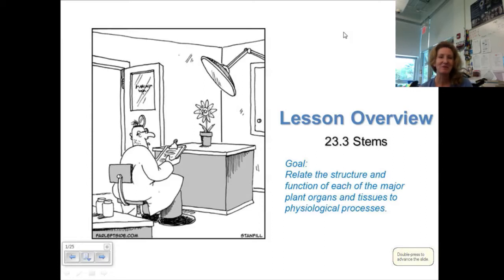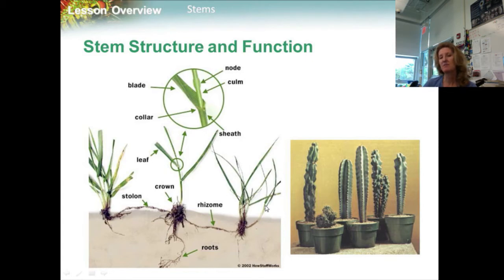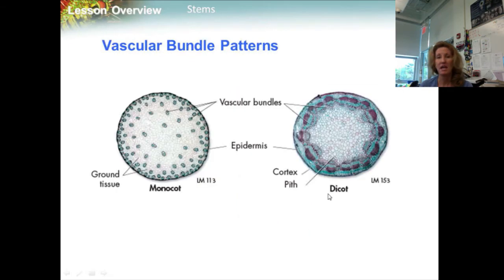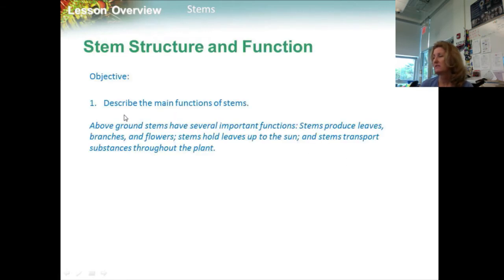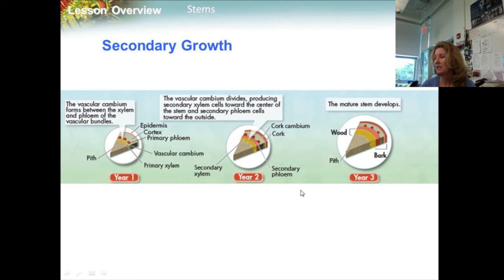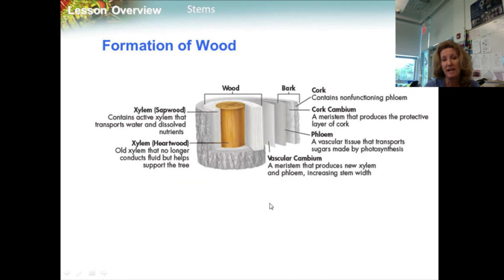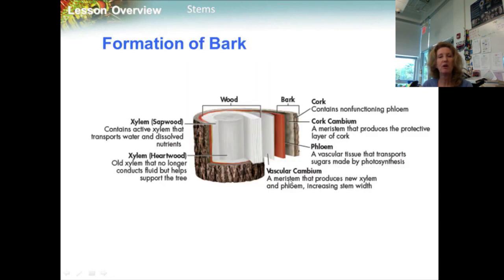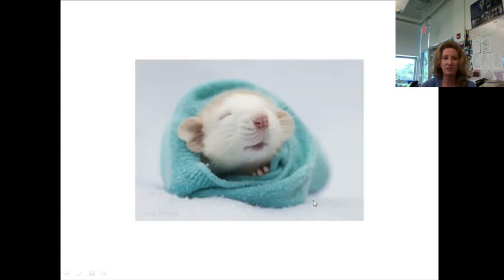23.3 FAU High Bio - stems